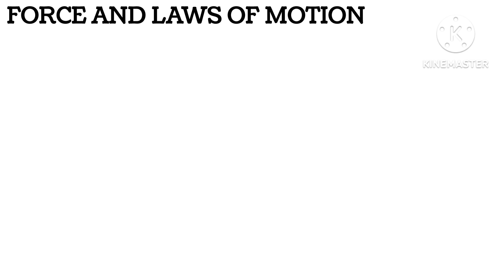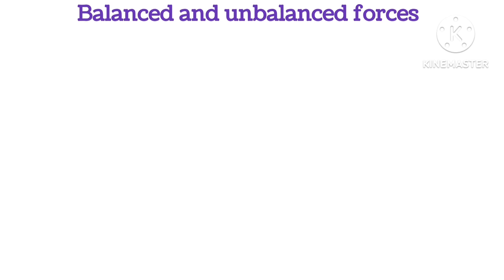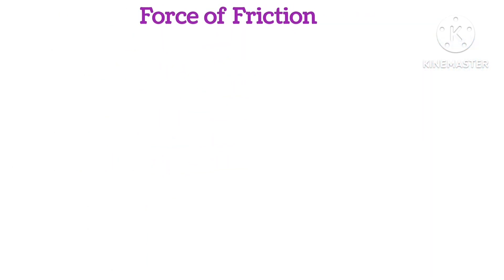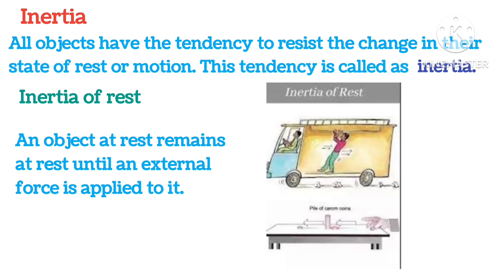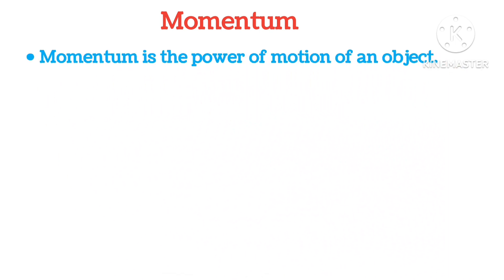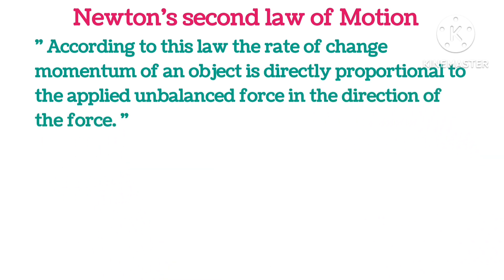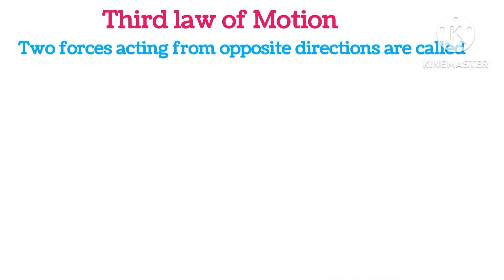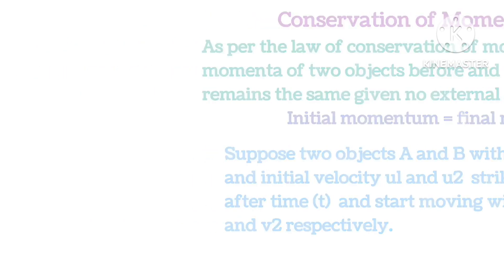CLASS 9 -- CHAPTER -8_ FORCE AND LAWS OF MOTION